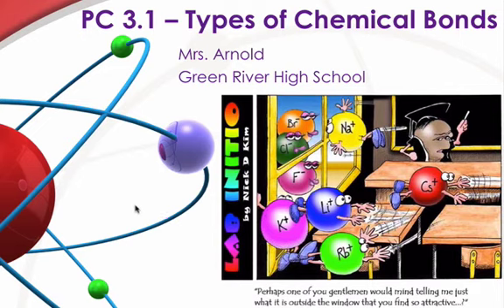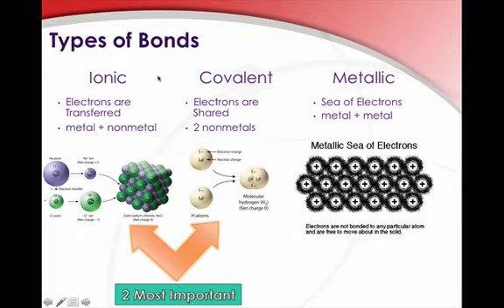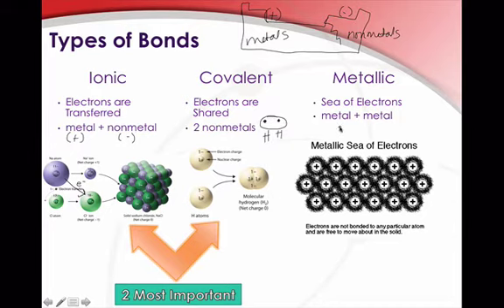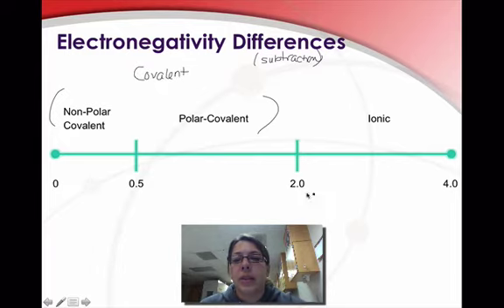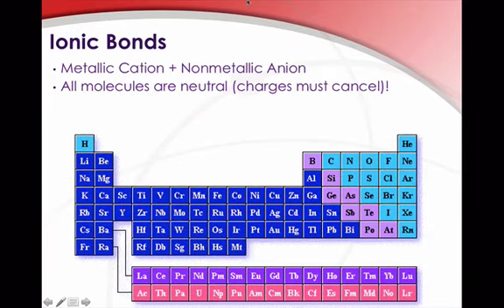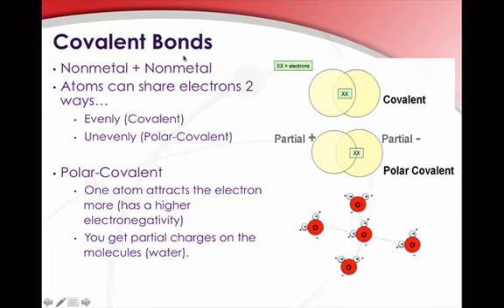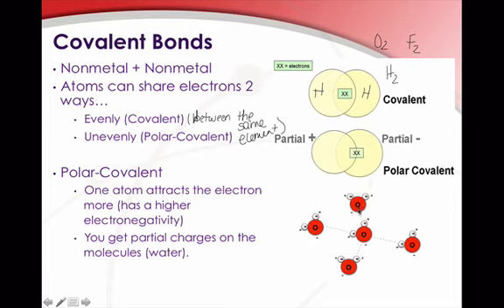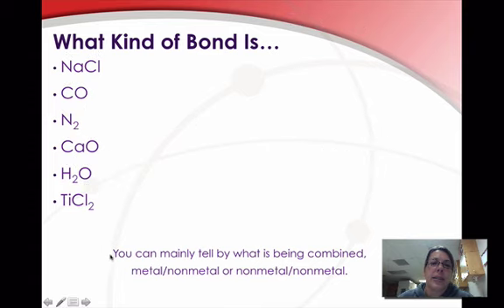Chem PC 3.1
Ionic vs Covalent Compounds, Types of Chemical Bonds